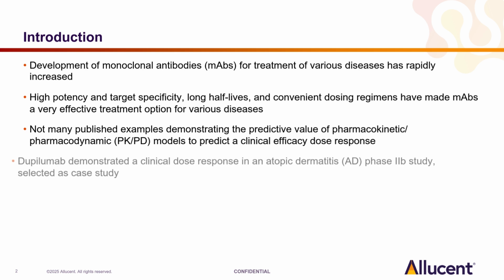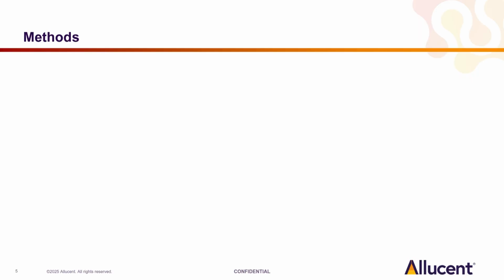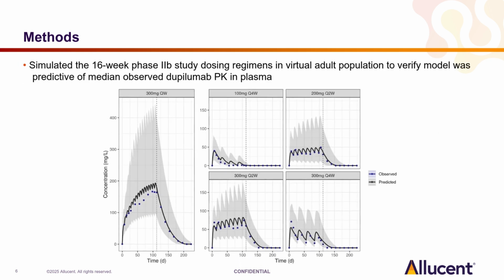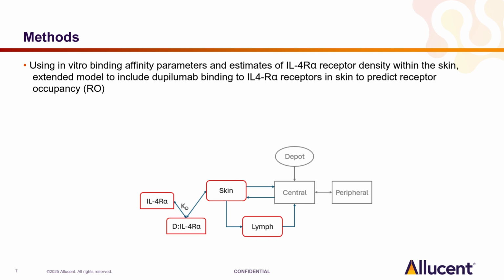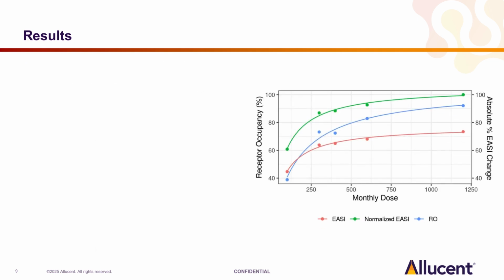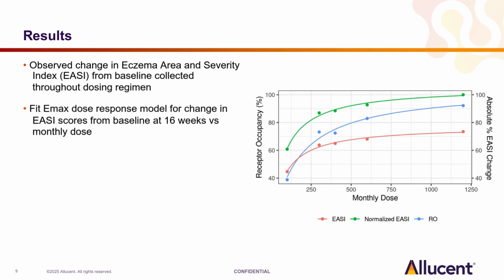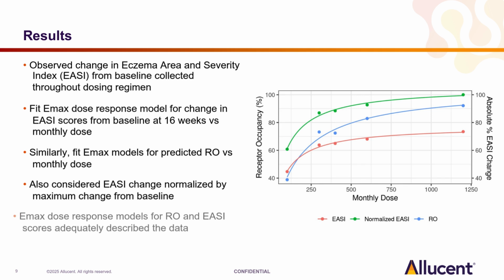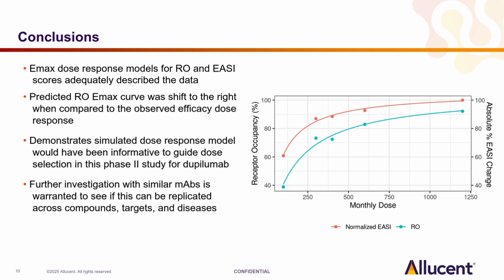How monoclonal antibodies (mAbs) are reshaping the future of medicine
Discover how monoclonal antibodies (mAbs) are reshaping the future of medicine in this ASCPT 2025 poster presentation by Dr. Kai Bartlette, Pharmacometrician II at Allucent. This video dives into the power of pharmacokinetic/pharmacodynamic (PK/PD) modeling and its role in optimizing clinical dose-response predictions.

Using dupilumab, a pioneering mAb approved for atopic dermatitis, asthma, and other type 2 inflammatory diseases, as a case study, this research demonstrates how a minimal physiologically-based PK/PD (mPBPK) model can accurately predict receptor occupancy and link it to clinical efficacy.

Learn how innovative modeling approaches can revolutionize dose selection, enhance therapeutic outcomes, and pave the way for next-generation drug development.